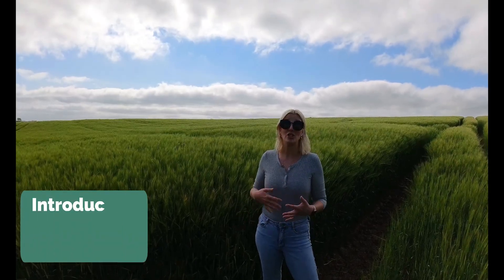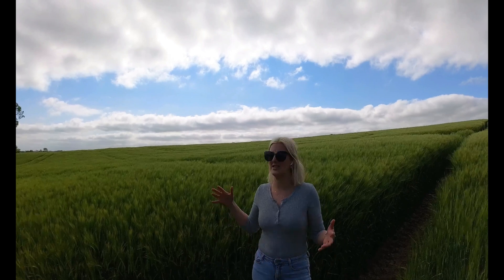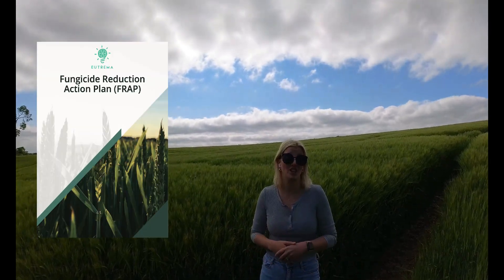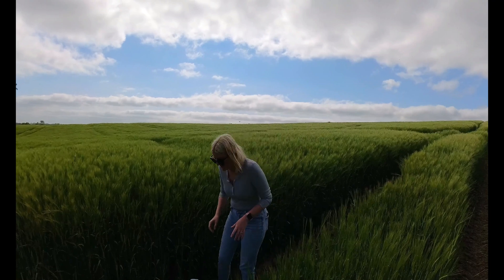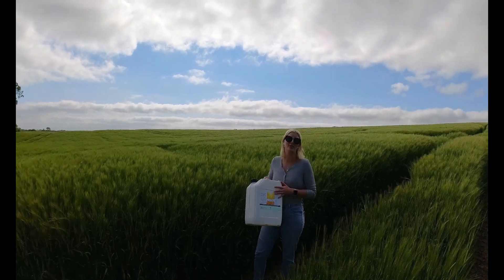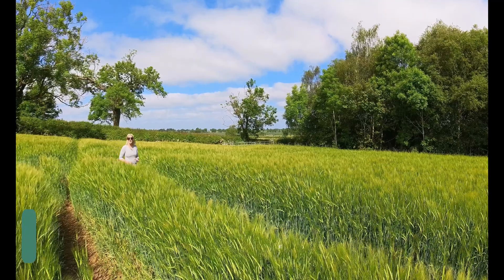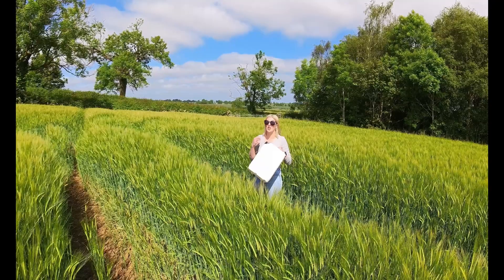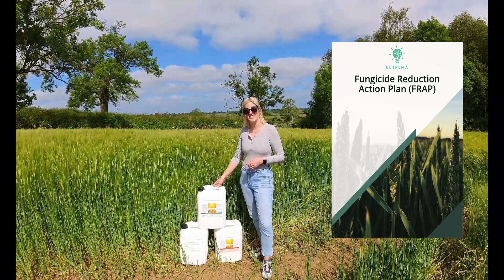Fungicide Reduction Action Plan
The Fungicide Reduction Action Plan has been developed in collaboration with Eutrema's current arable farm customers.
Many of these farms started using Eutrema products because of a desire to move away the use of synthetic pesticides.
We have summarised the results of their positive experiences in one easy to use guide.